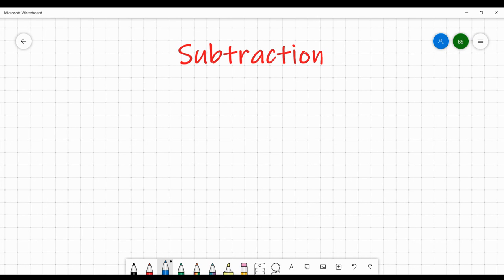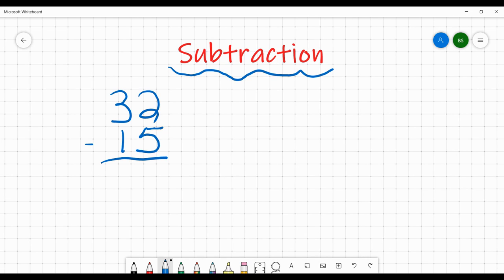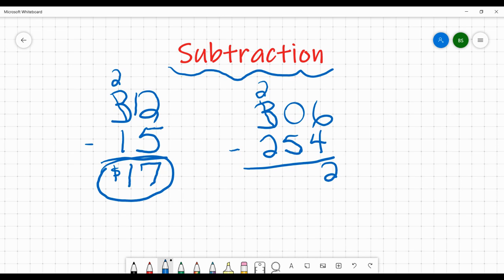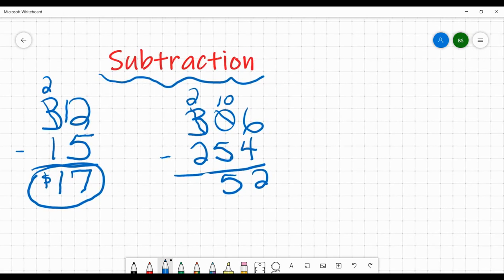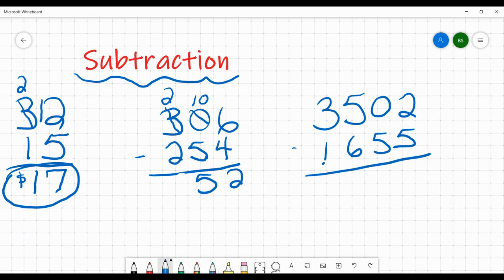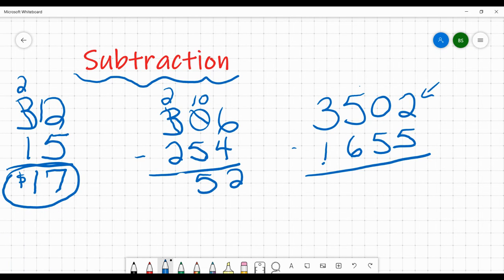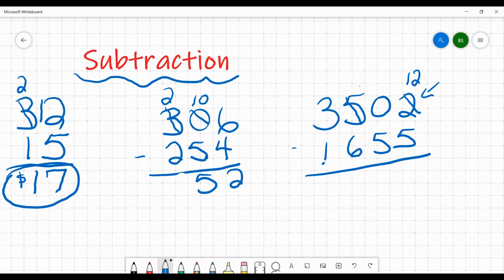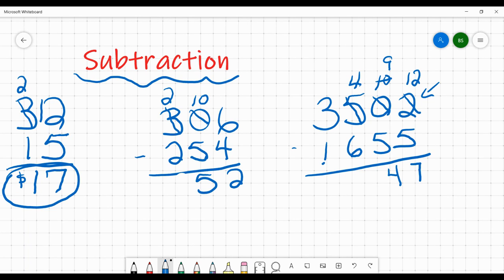Subtraction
Subtraction across 0